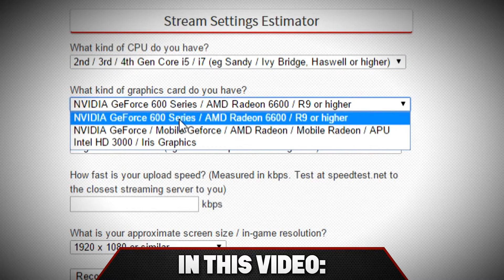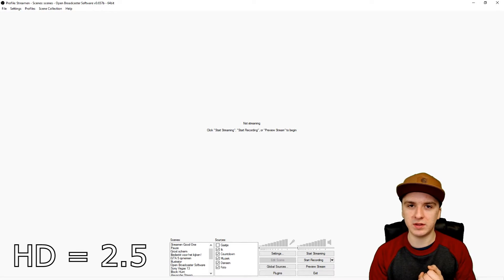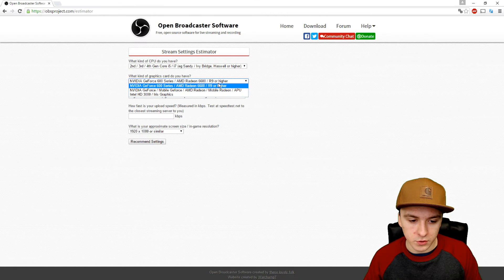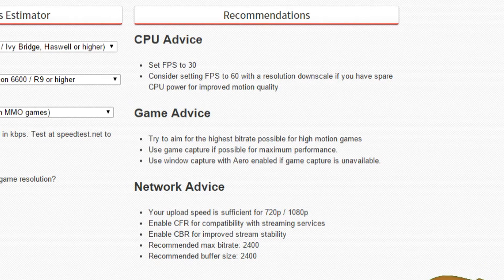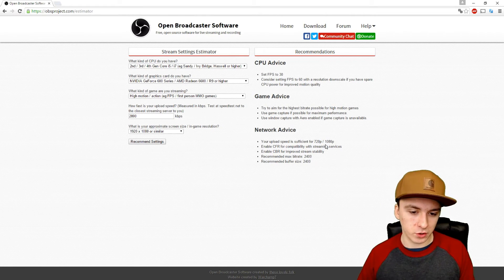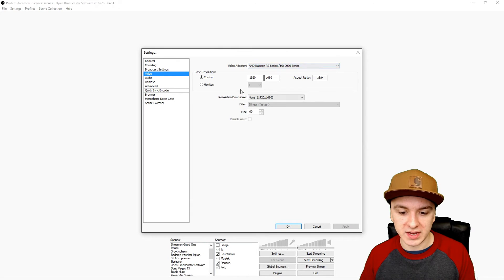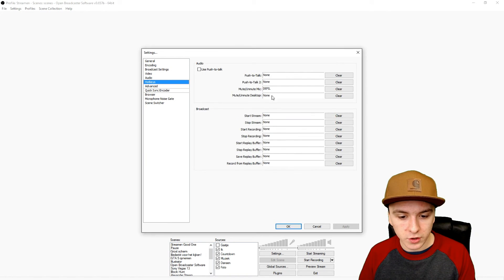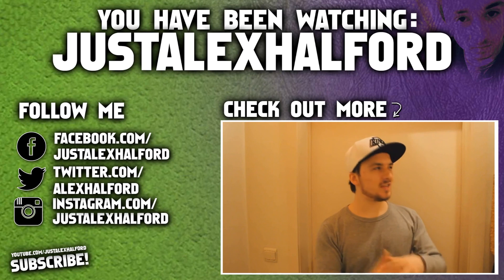How To Stream at 1080p With Slow Internet In Open Broadcaster Software - Tutorial #32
- - In today's tutorial I'll be showing you how to stream at 1080p with slow internet. I receive a lot of comments and questions about how to do certain things. More tutorials are on its way!

~ JustAlexHalford